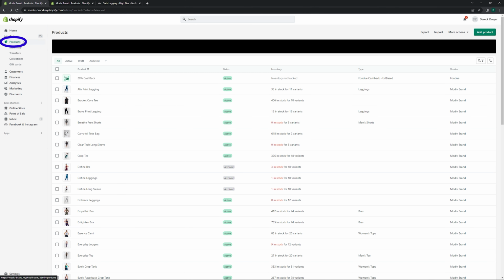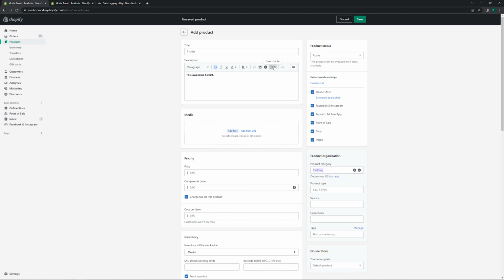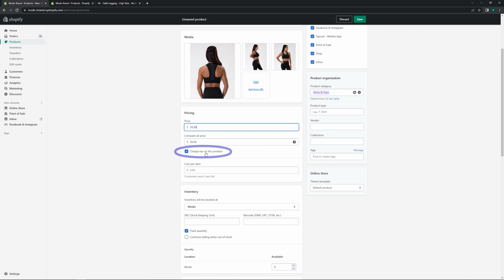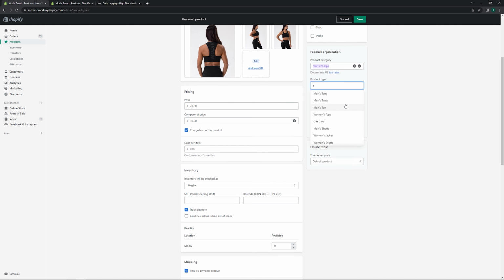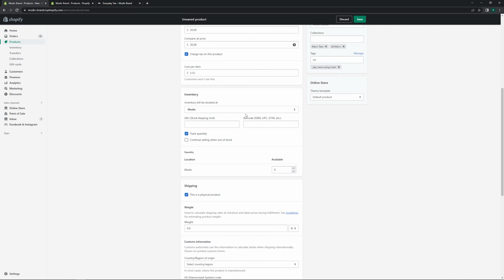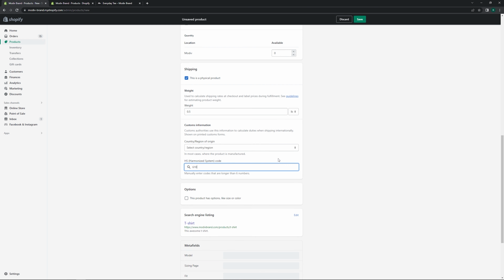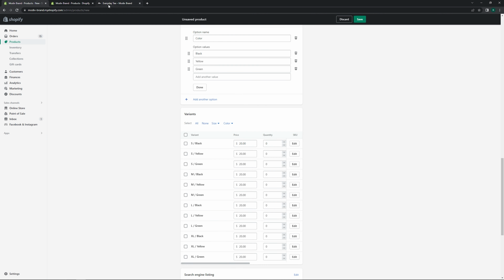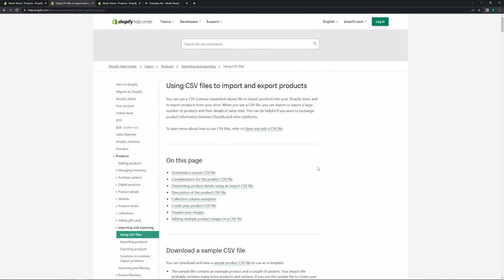How to Create a Product on Shopify | Shopify Tips & Tricks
In this tutorial Dereck shows you how to create a product for your website on Shopify.